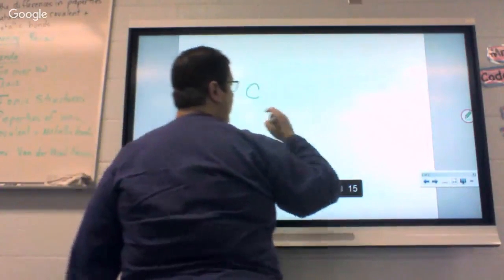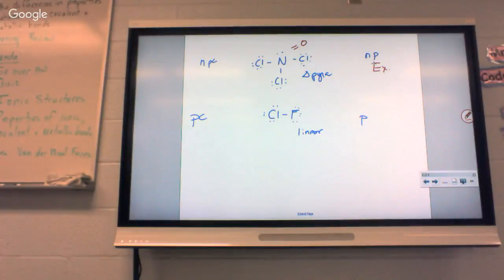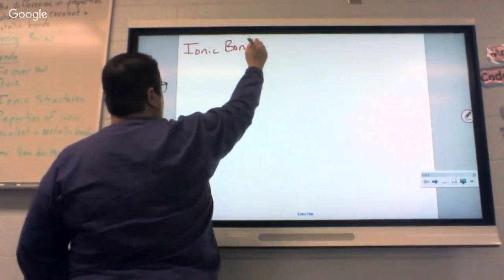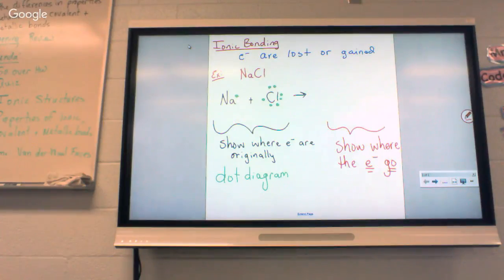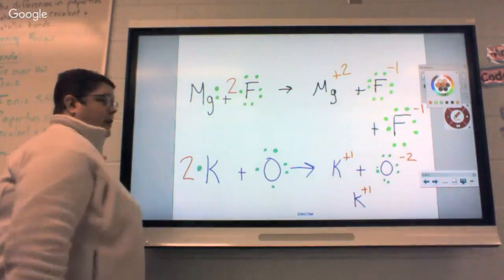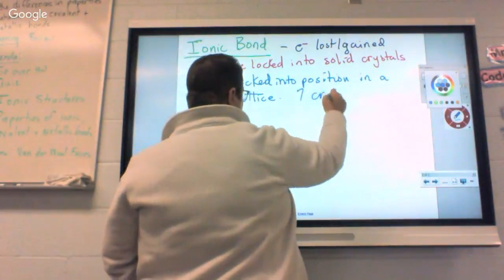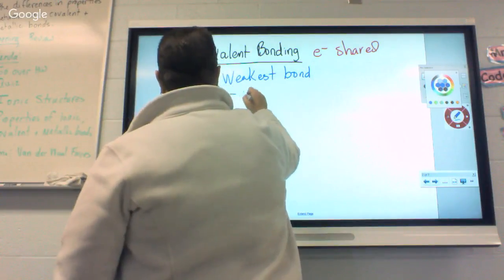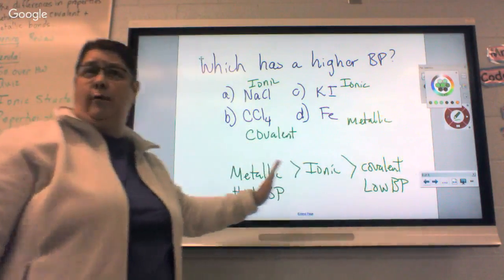November 16 2017 Chemistry - 4th Period